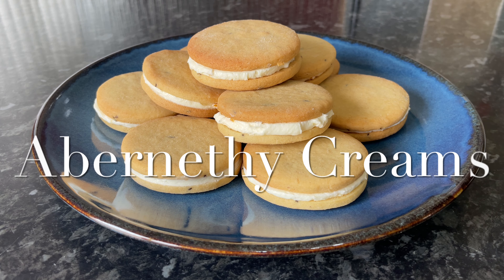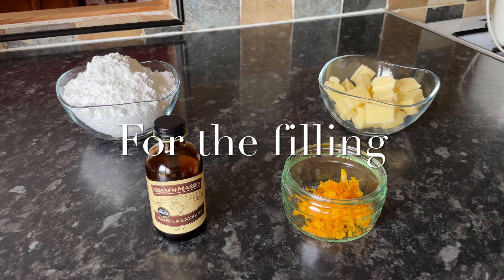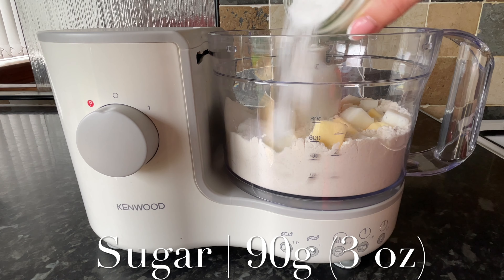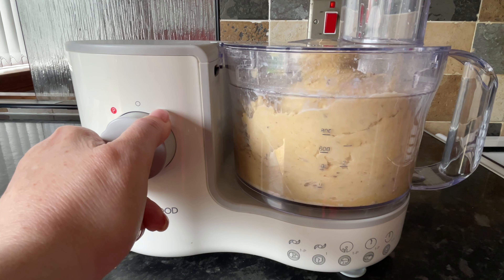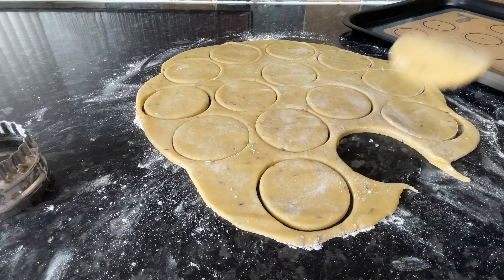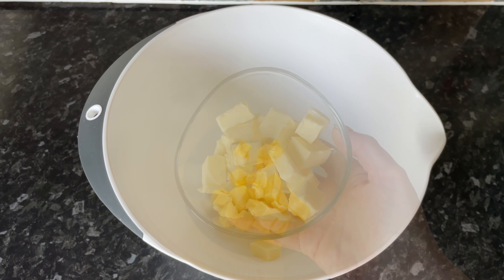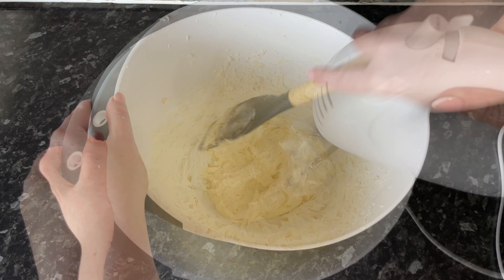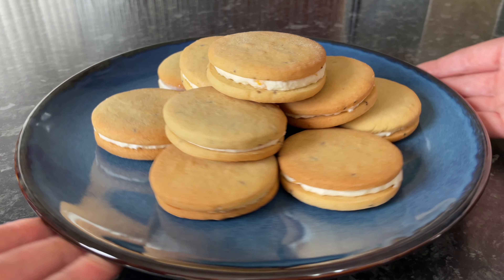Abernethy Creams | Traditional Scottish Biscuit Recipe | Plain Biscuits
Hello Folks!
So today I made a batch of these wonderful traditional Scottish biscuits. Abernethy creams :) Abernethy is a village in Perthshire, Scotland. I’ve made an orange buttercream filling to give me a sandwich style biscuit…but it’s more common to eat them as plain biscuits, without the cream filling.

What I used: Makes about a dozen (using a 5cm cutter)

* 225g (8oz) Plain (all purpose) flour
* 1/2 Teaspoon baking powder
* 45g (1.5 oz) Cold butter (cubed)
* 45g (1.5 oz) Cold lard (cubed)
* 90g (3 oz) Sugar (I used fine caster sugar)
* 1 Teaspoon Caraway seeds
* 2 Tablespoons whole milk
* 1 Medium egg

* 100g (3 1/2 oz) Soft butter
* 200g (7 oz) Icing or confectioners sugar
* Vanilla | 1/2 teaspoon
* Zest from half an orange